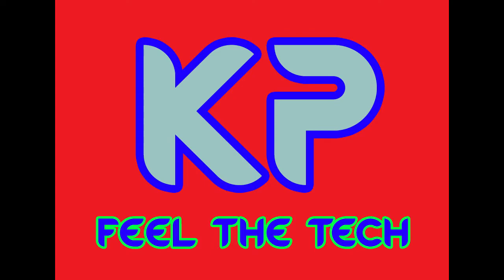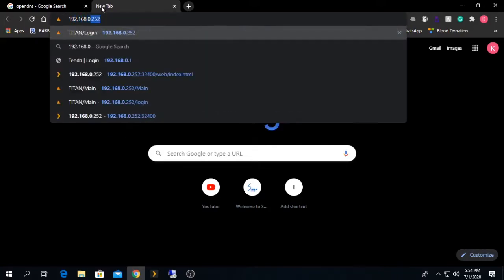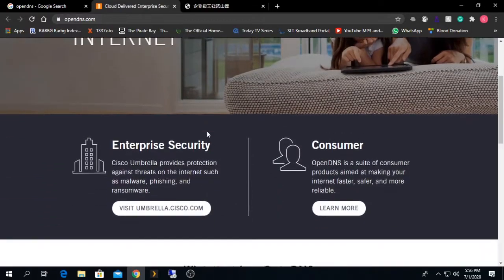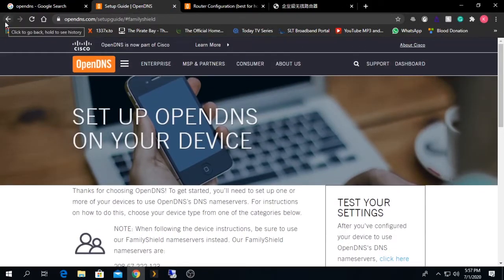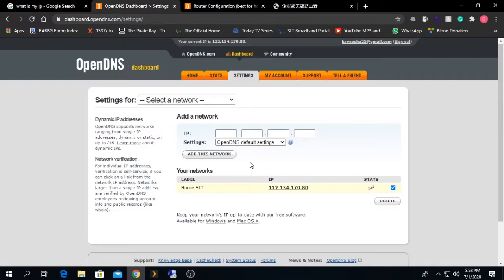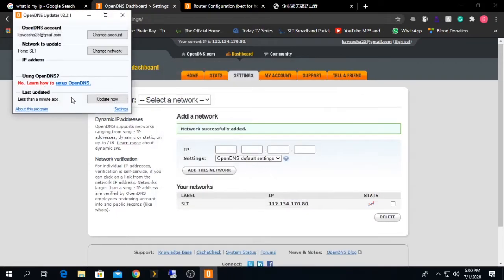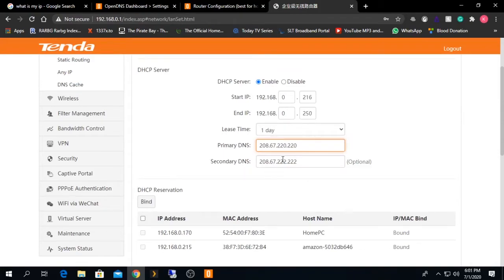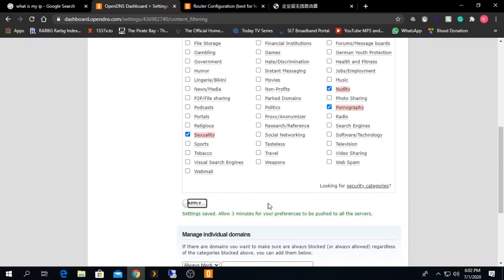OpenDNS Content Filter By Cisco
In this video, I will be showing you how to filter @du!t Content in your home network so that you will not worry what your children do online not only that other things like adware, religious propaganda, and many more can be filtered with this method.

So I hope this is helpful to you all

Chapters:
0:00 Introduction
0:35 Checking Availability of Unwanted Sites
1:07 Introducing to OpenDNS
1:33 Reason to Access Unwanted Sites
3:02 Implementing and Configuring Solution
9:37 Refresh Network setting and Checking
11:16 End